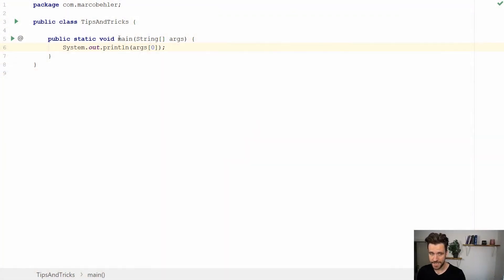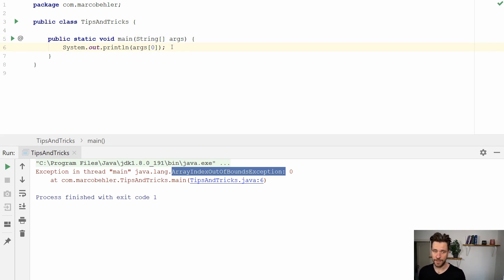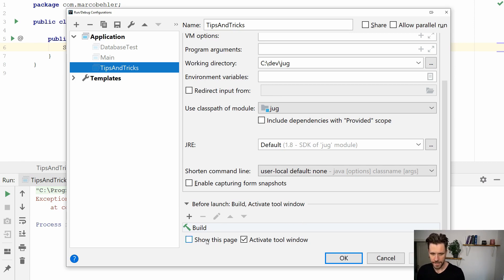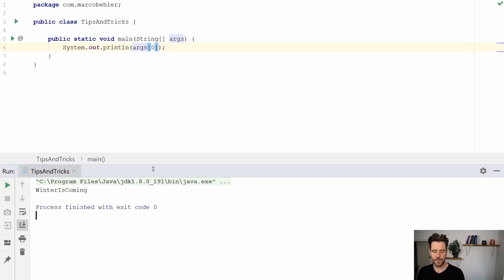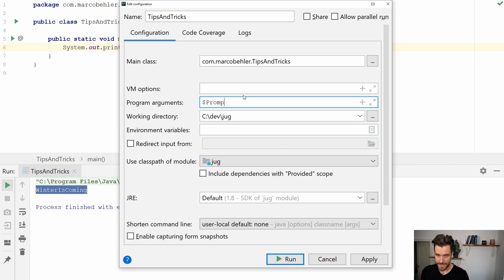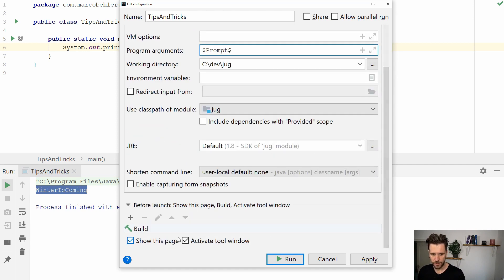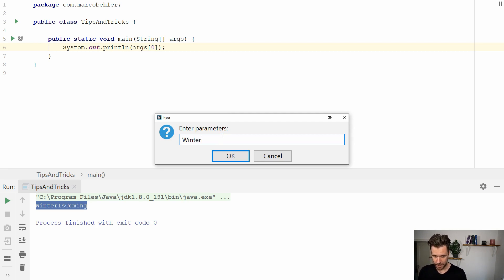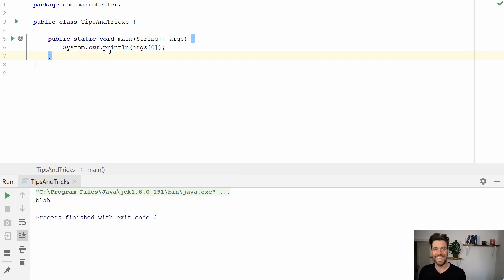How to properly run Java programs which need dynamic program arguments - Tips & Tricks #011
What is this episode about? Some Java programs need dynamic input parameters. Say you want to run a batchjob, which needs a new runId for every single run. That means you need to remember, before running your program, to set that runId to a valid number. What if your IDE could help you with that reminder? Find out in this episode how IntelliJ can automatically 'prompt' you BEFORE running your program.